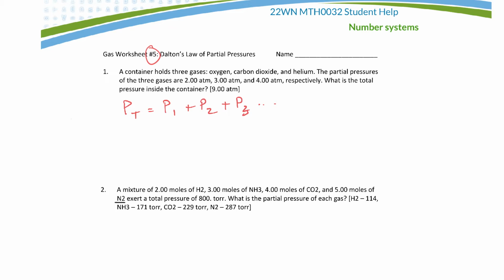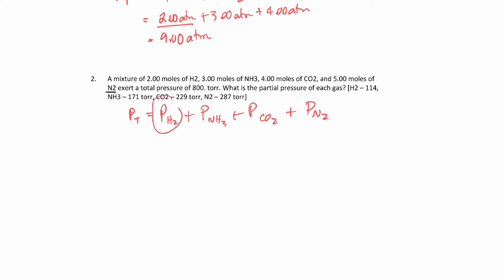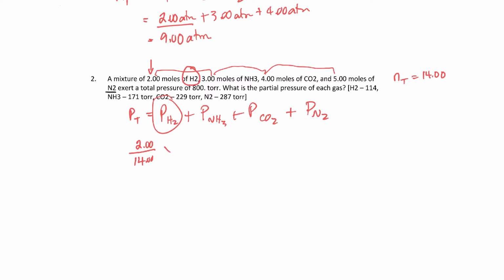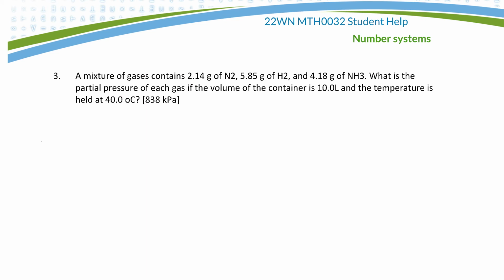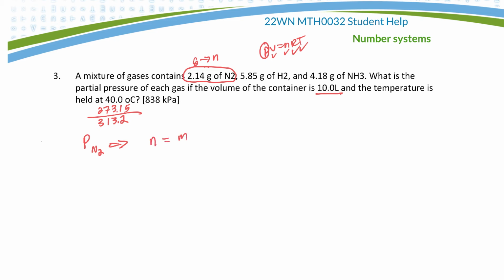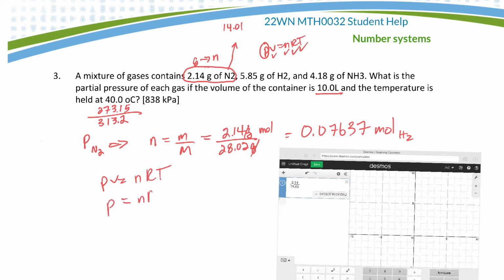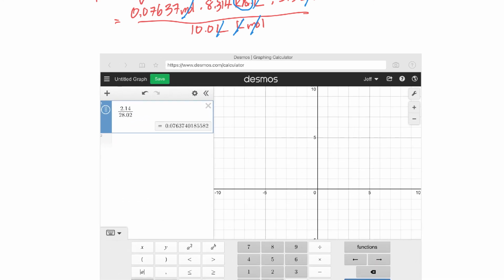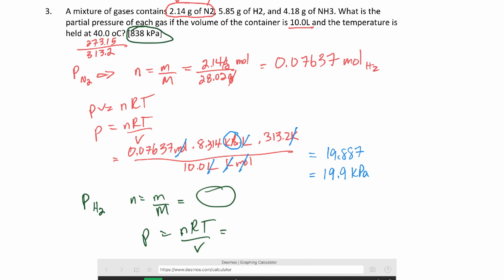22WN Student Help - gas worksheet 5.mp4